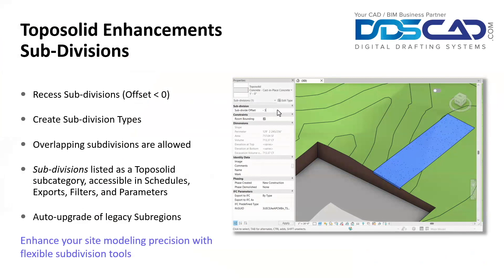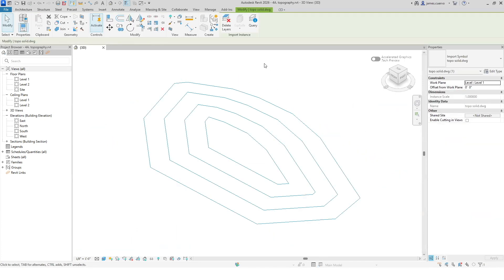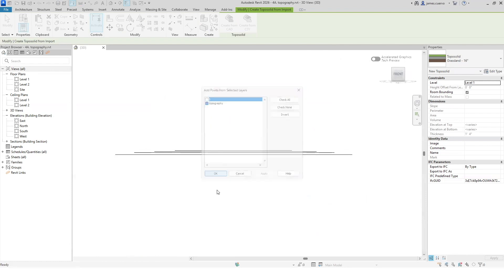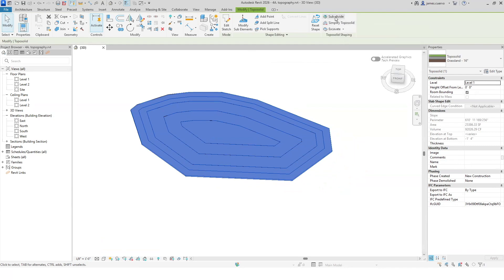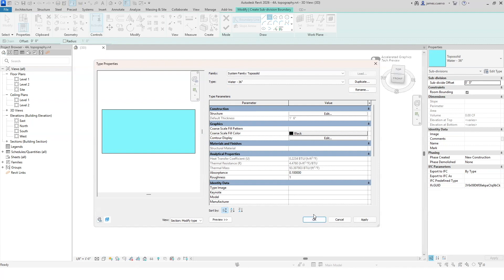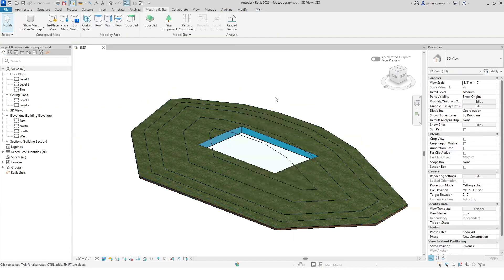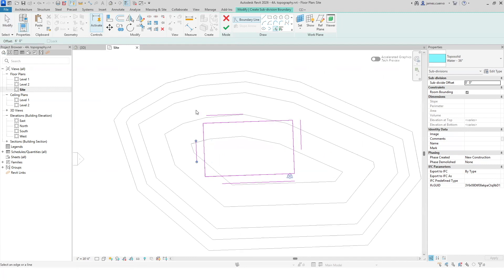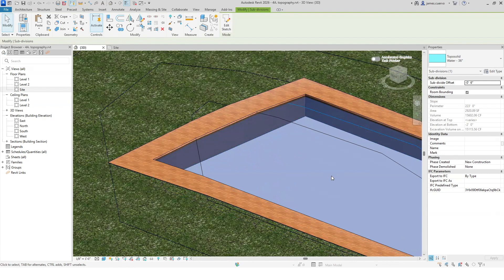Toposolid Sub-Division Enhancements - What's New in Revit 2026 Webinar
This video is an excerpt from our "What's New in Revit 2026" Webinar. It focuses on the topic of Toposolid Sub-Division Enhancements.

About this webinar:

Join us to see the streamlined workflows, smarter automation, and long-awaited customization capabilities. Revit 2026 introduces a suite of new features that promise to elevate both design and documentation. Many additions echo Autodesk’s published roadmap—responding to user feedback, refining day-to-day tasks, and reinforcing the platform’s role in integrated project delivery.

Some of the new features that will be demonstrated are:
-User Interface Changes
-Multi-Walls Design Enhancements
-Title Block Improvements
-Topo upgrades